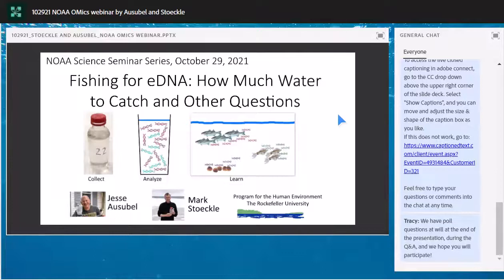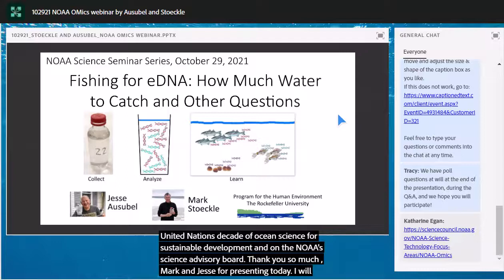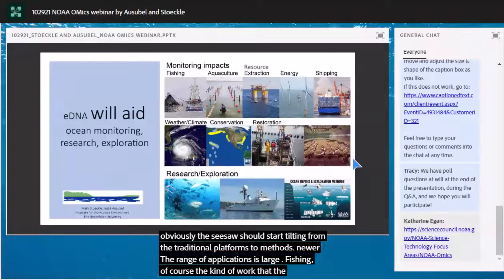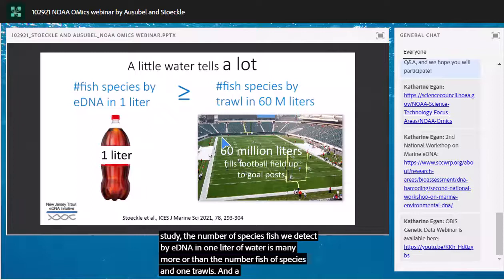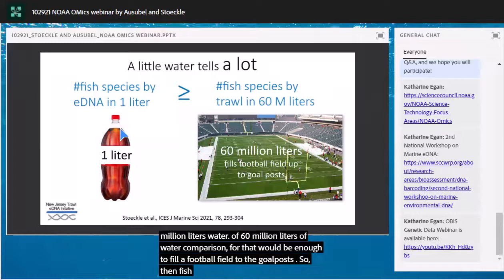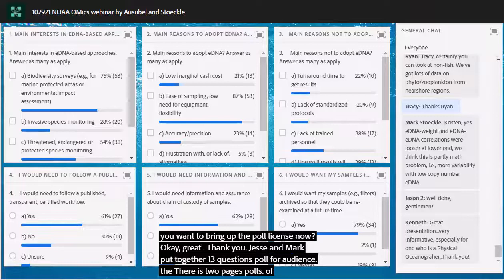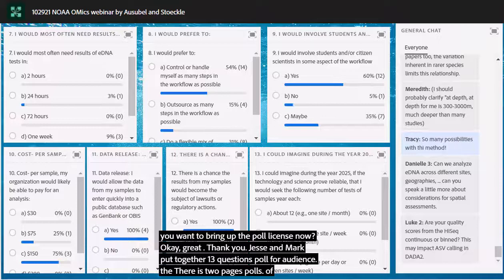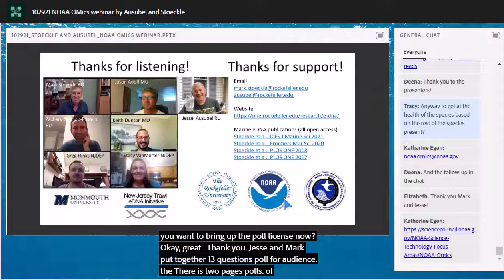NOAA 'Omics Seminar Series (October 29, 2021): Fishing for eDNA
This seminar is part of the NOAA 'Omics Seminar Series, which takes place on the third Wednesday of every month at 12pm ET / 9am PT through June 2022. 'Omics describes a suite of cutting-edge tools used to analyze DNA, RNA, proteins, or metabolites.

Title: Fishing for eDNA: how much water to catch and other questions

Presenters: Jesse Ausubel and Mark Stoeckle

Abstract: Measuring quantities of environmental DNA (eDNA) is fast becoming a preferred method of learning the presence and abundance of fish and other aquatic species.  But how much water need one filter and how much DNA need one process to obtain a reasonably complete and reproducible answer? Tests of an eDNA metabarcoding protocol for marine bony fish show more water, more species of fish up to levels tested. Amplifying decreasing amounts of extracted DNA yields progressively fewer species. Species represented by more copies (reads) of their DNA are detected more reproducibly and with less variation than lower-read species. Findings are consistent with Poisson distribution of rarer eDNA. We also vary PCR cycles, sequencing depth, primer concentrations, and primers. Our findings have multiple practical implications, including for survey strategies for both common and rare species, and identify some limits of knowledge and research directions for aquatic eDNA science.